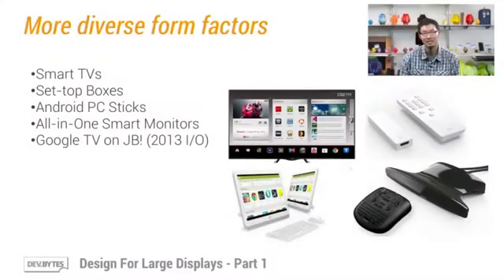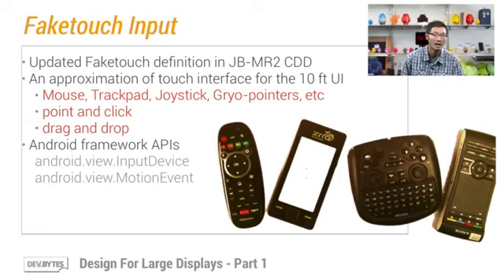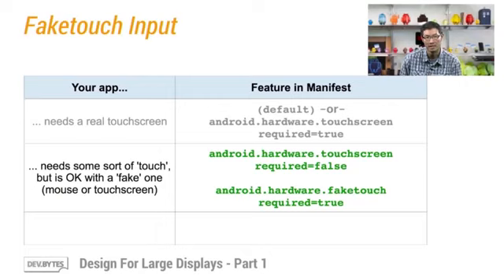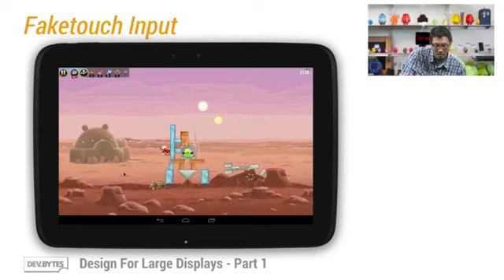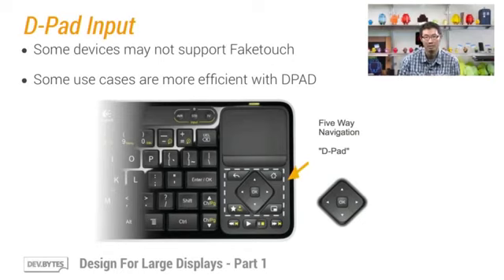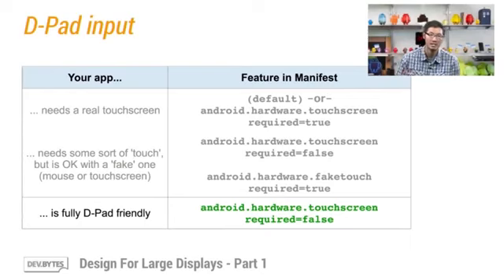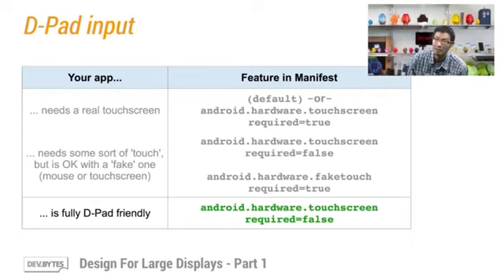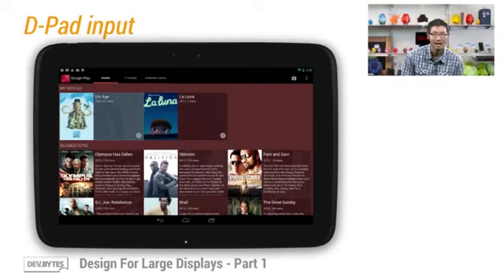DEVBYTES DESIGN FOR LARGE DISPLAYS PART 1196